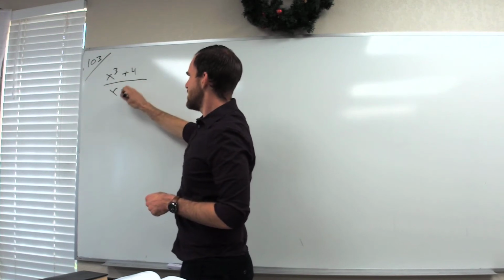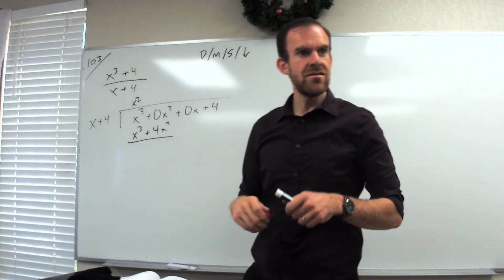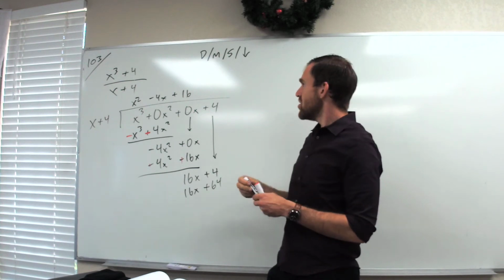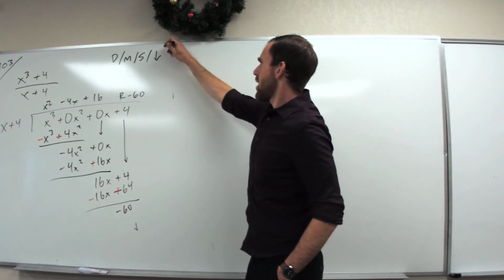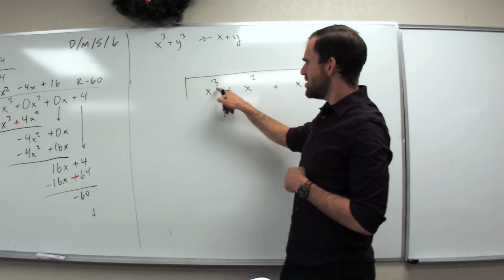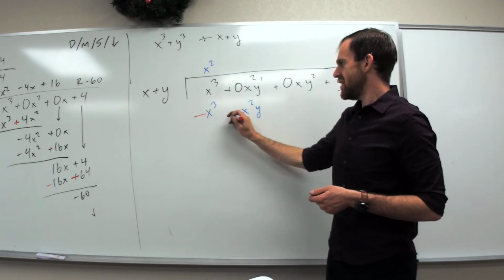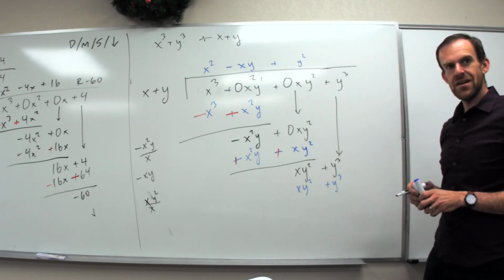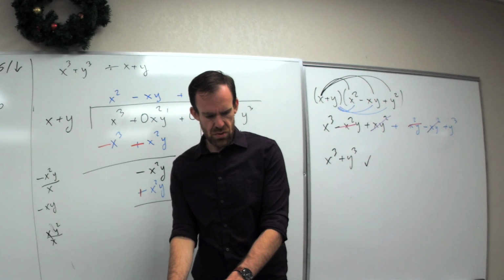Algebra 2 Lesson 103